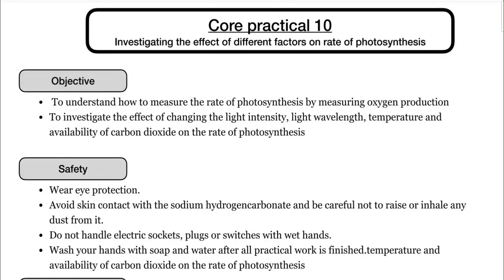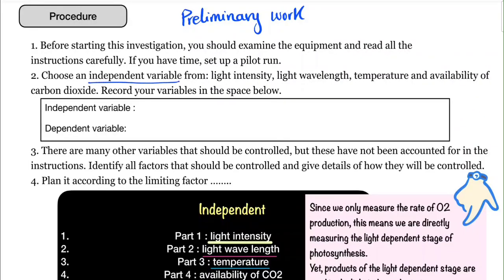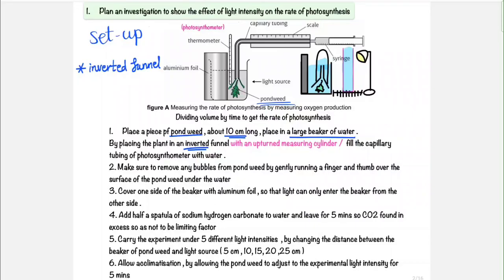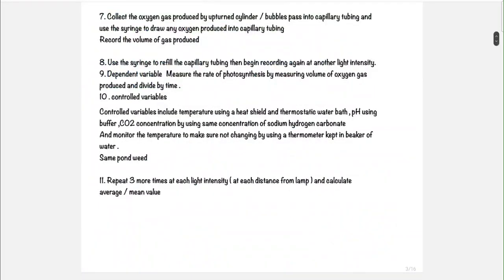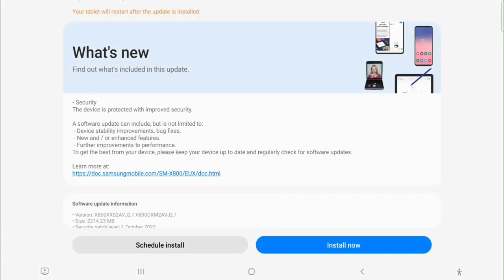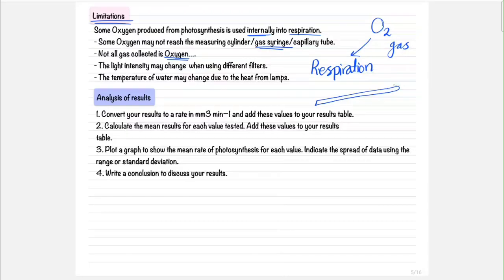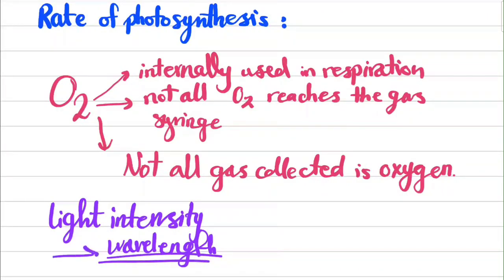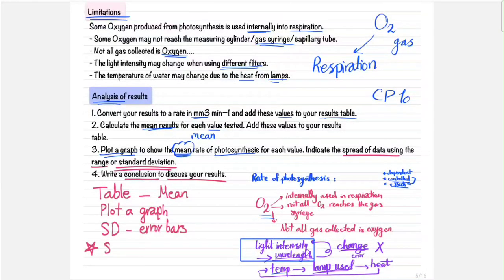Investigating rate of photosynthesis | Core practical 10 | Unit 6 Biology